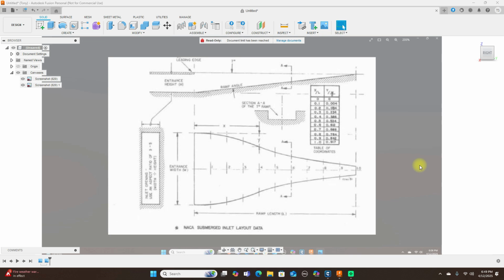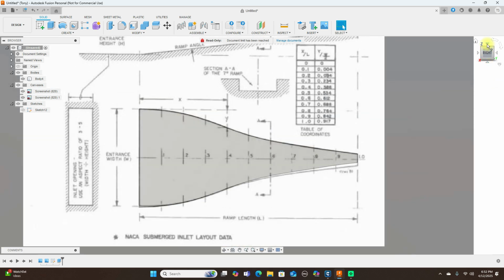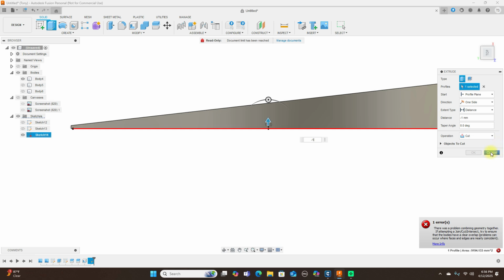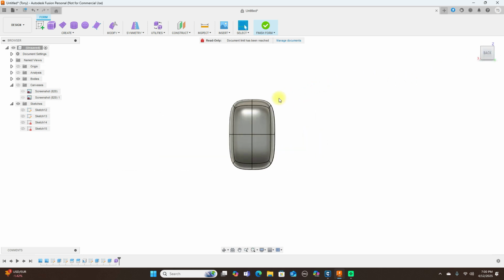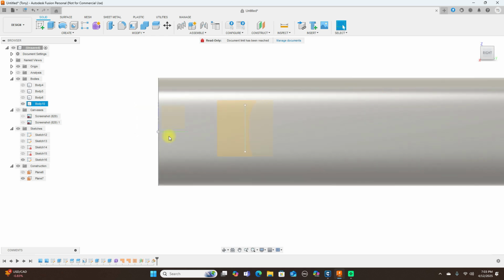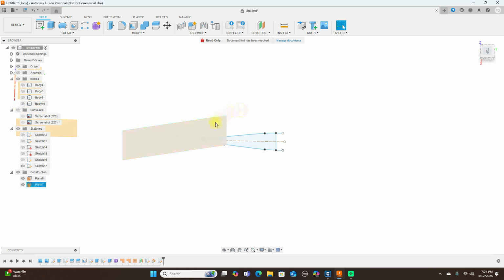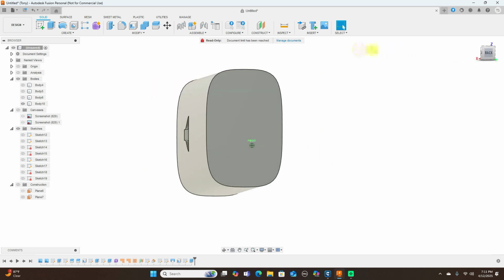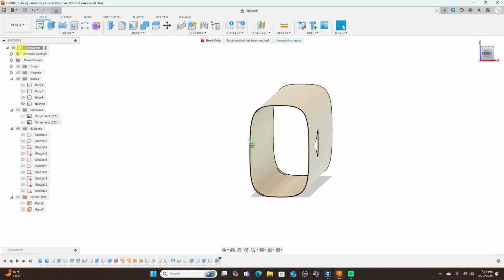Easiest way to make a NACA duct in Fusion 360/CAD For RC airplanes beginner to advance tutorial.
I show you how to model a NACA duct.